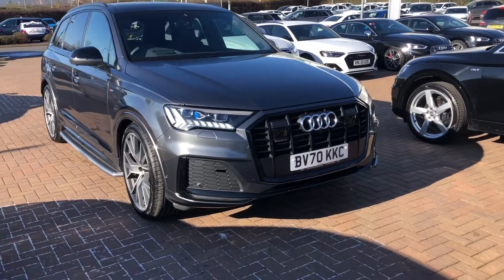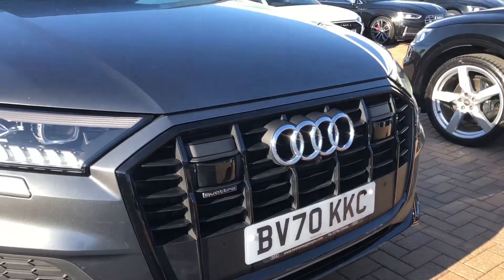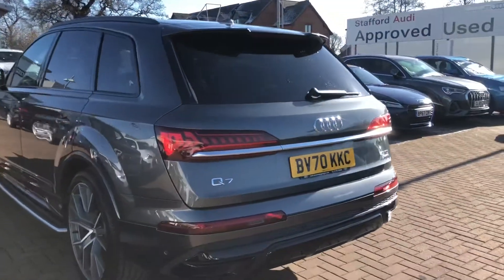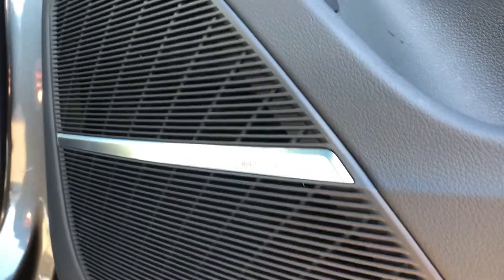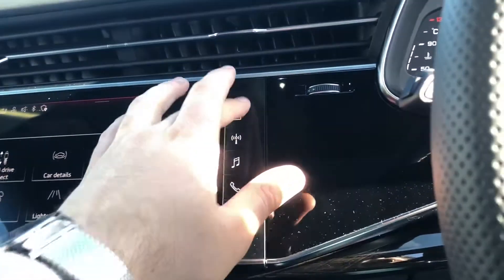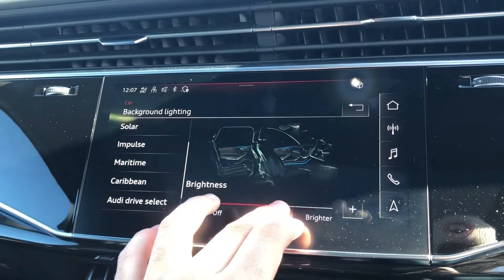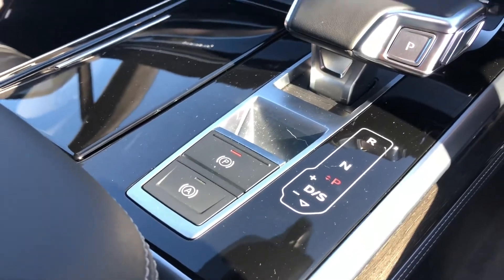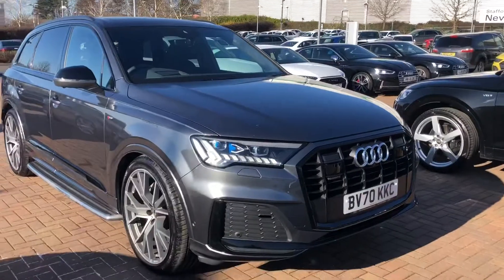Audi Q7 Vorsprung 50 TDI Quattro - Stafford Audi